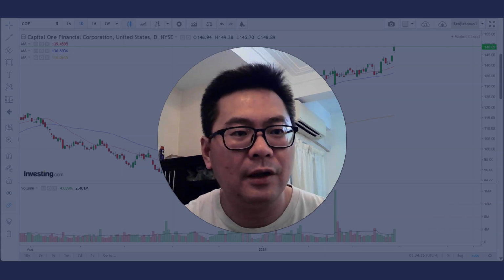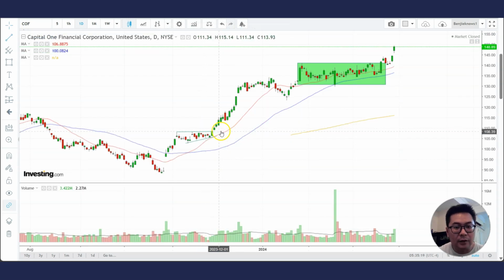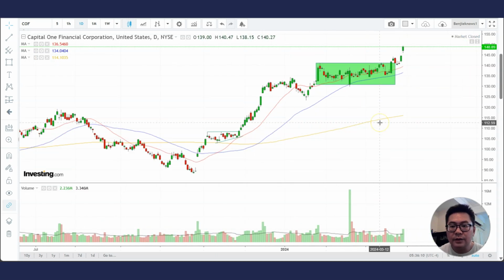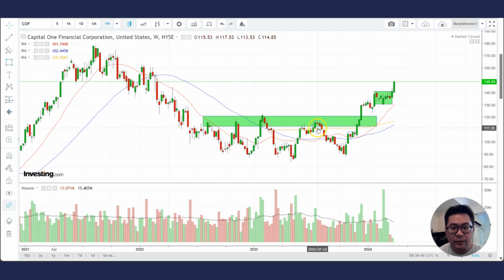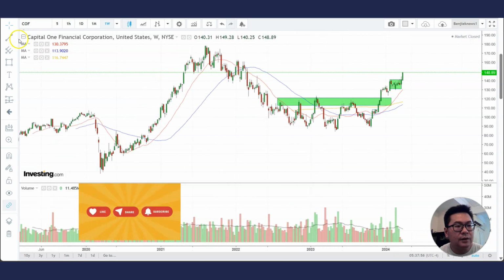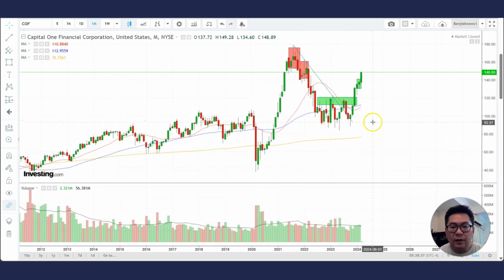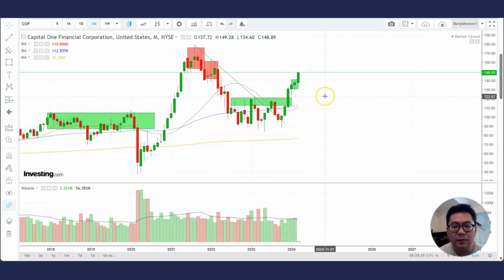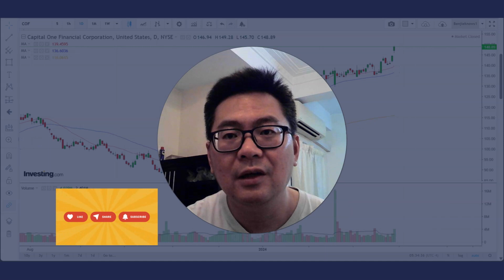Capital One Financial Stock Analysis, Technical Analysis of COF March 29 2024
Did you know that 75% of stocks follow the direction of the S&P 500? Read the latest stock market analysis (fast and quick) so you can be on the right side of the market. Trend analysis and technical analysis on COF. The stock is in a strong daily and weekly uptrend.